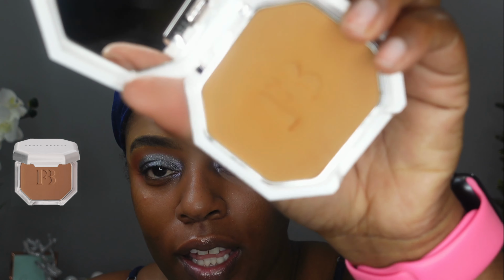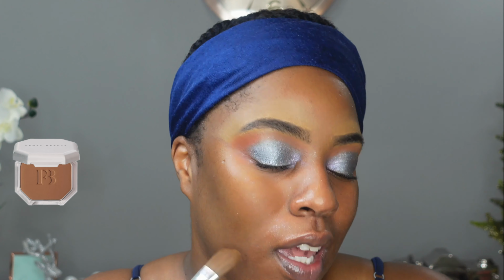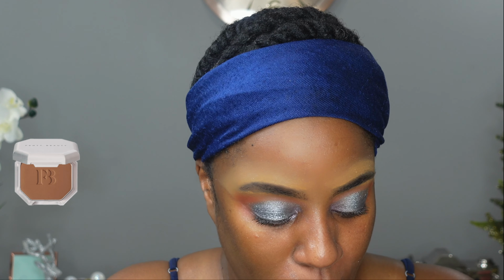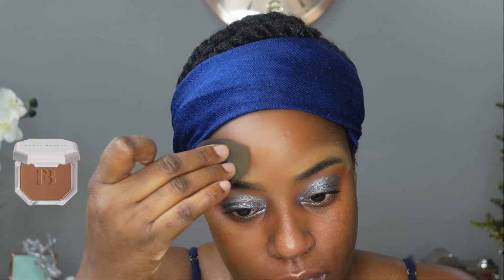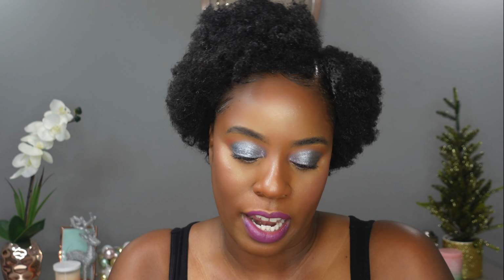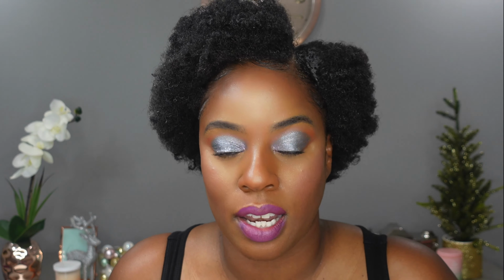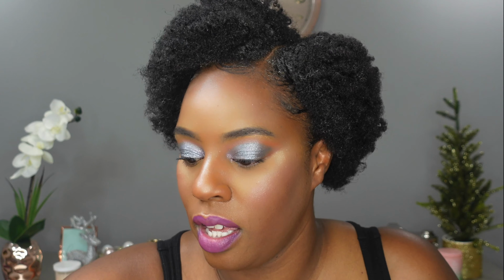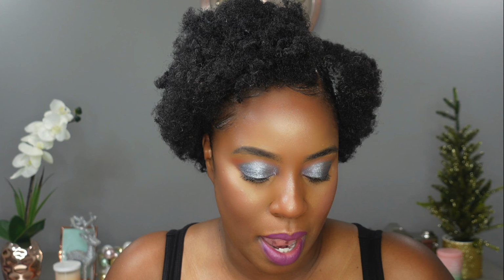NYE GRWM 2020 // FENTY BEAUTY SOFT MATTE POWDER FOUNDATION 410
What’s Good Boo’s ??? It’s SheenBoo and you already know !!! In today’s video we will be trying Fenty Beauty’s New Soft Matte Powder in 410 and doing a New Years Eve Makeup Look , thanks for watching I know you’ll enjoy xoxo SheenBoo 💋

Time Stamps :

6:00 -Soft Matte Powder Starts

Products Used :
-Fenty Beauty Hydrating Primer
-Rimmel London Eyebrow Pencil 004 Black / Brown
-Mac Studio Finish Concealer NC45
-Lurella Passort Eyeshadow Palette
- Fenty Beauty Soft Matte Powder Foundation 410
- Elf 16hr camo concealer Deep Chestnut
- Too Faced Eyeshadow Palette Pumpkin Spice
- One Size Beauty Setting Powder Translucent
- Morphe GlamBronze Leader
- Milani Make it Last Setting Spray
- Black Radiance Warm Berry Blush
- Ofra Glazed Donut Highlighter
- L’Oréal Telescopic Mascara Carbon Black
- Nyx Purple Rain Lip Pencil
- Milani Matte Glam Lipstick

Camera :
Sony ZV1